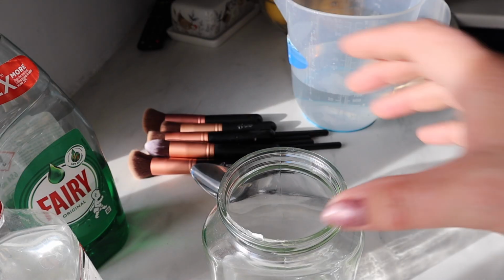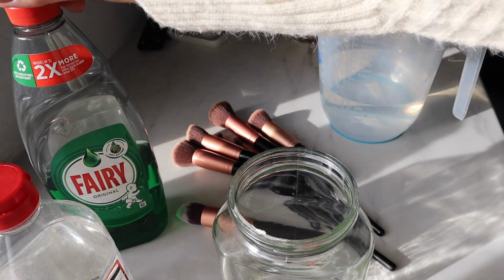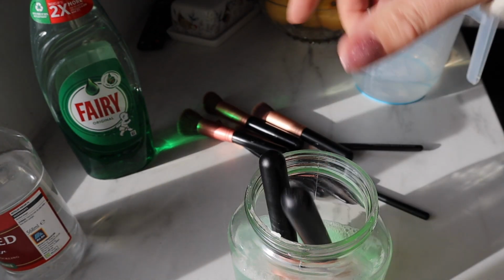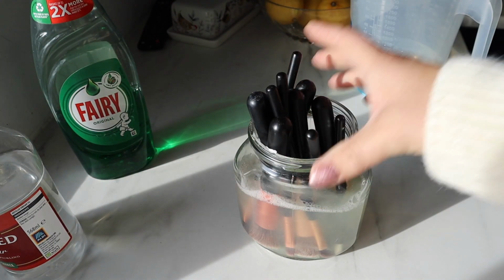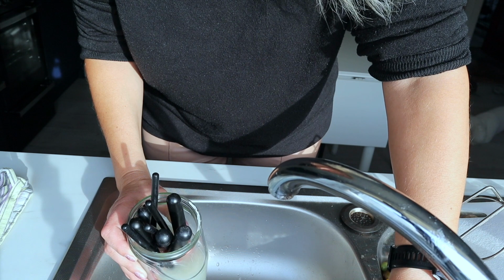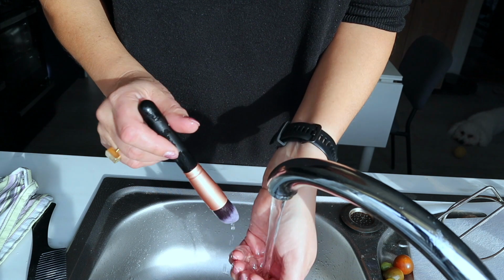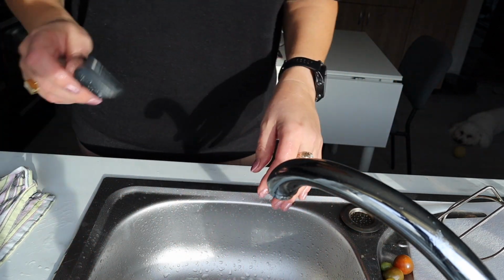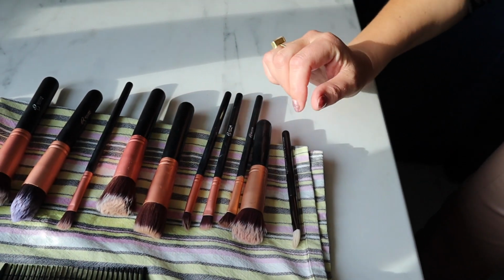How to clean makeup BRUSHES| Clean Makeup Brushes With Common Household Products| Easy and cheap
Hi Everyone,
If you like me and think that cleaning your makeup brushes is an expensive and long process then this video is for you.